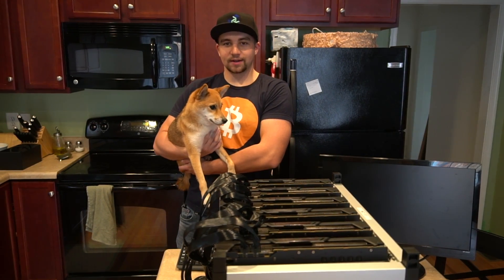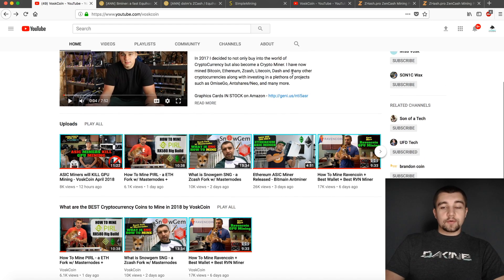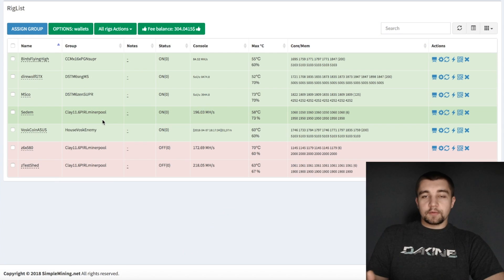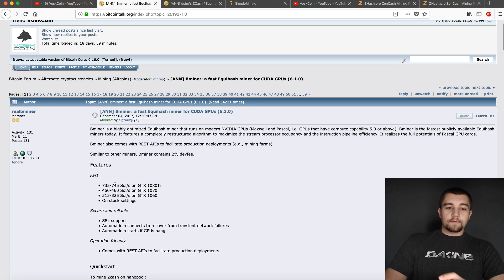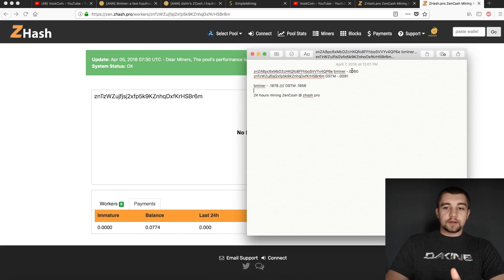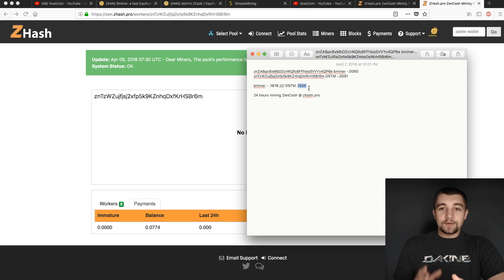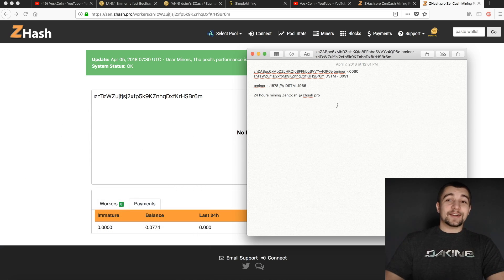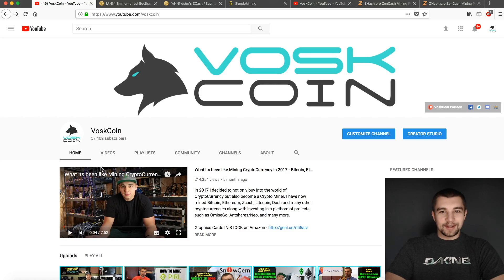The BEST ZenCash / Zcash Equihash Miner DSTM vs Bminer + What Coins I'm Mining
What is the fastest / best ZenCash/Zcash Equihash miner? VoskCoin reviews DSTM vs Bminer as well as what cryptocurrencies he is currently mining.

DSTM + Bminer  can mine - ZenCash - Zcash - Snowgem - Bitcoinz - Bitcoin Gold - Hush - Zclassic - Bitcoin Private - Komodo - Safecoin +

DSTM Example SETUP (Copy + Paste BAT)
--server mining.miningspeed.com --port 3022 --user s1kG43681gYvLnzjJMgau63UJkvZV54Z8ba.$rigName --pass x

Bminer SETUP EXAMPLE (Copy + Paste BAT)

Zhash Pro ZenCash Mining Pool used in this comparison review

BTC - 12PsgKuhcJrEqJbD3oMN7rcEcuyqyqRznL
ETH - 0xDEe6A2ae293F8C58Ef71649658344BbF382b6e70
ZEC - t1WRoxHVh8vhDJxAr6vpP4zzj3xHGF9ZbgQ
ZEN - znb1iNFP6VctF2AhXLXtMsSjP7emvYDmeXR
VTC - VdeggL7drzbYeB2eedDeDYe9xPwtPXW8KG
Doge - DHgX7vJjBsmYcB1GgubGtu3TVJkqQgCG6B
XMR - 484HoyS4h2fenvLKQkuUV7FwnJaGK8LMX43tiJ3UZdVU53d2MxFiQ1jbSfyorsXZVs1SvoPVh4nipjd7b4GVgFGmCgygdpV